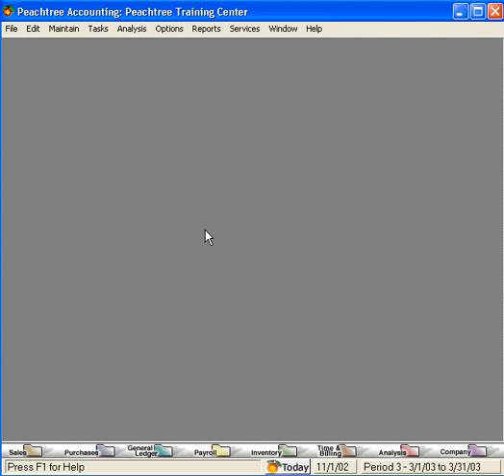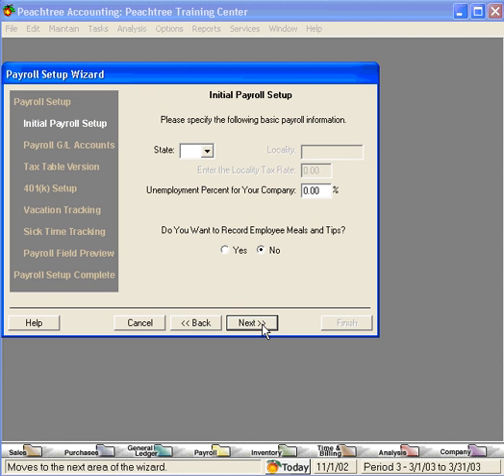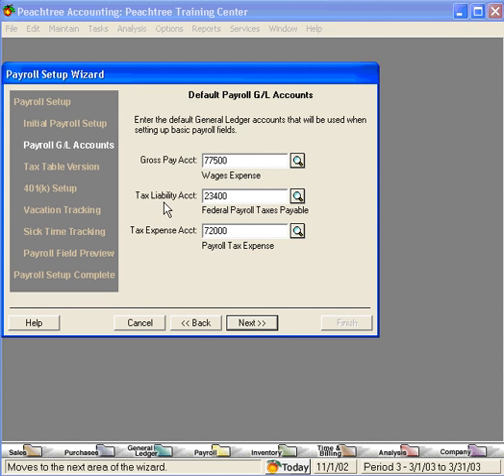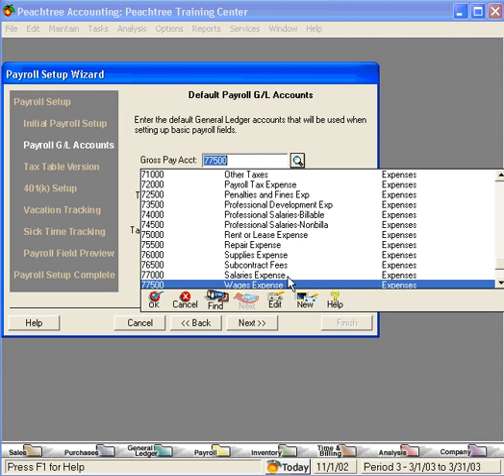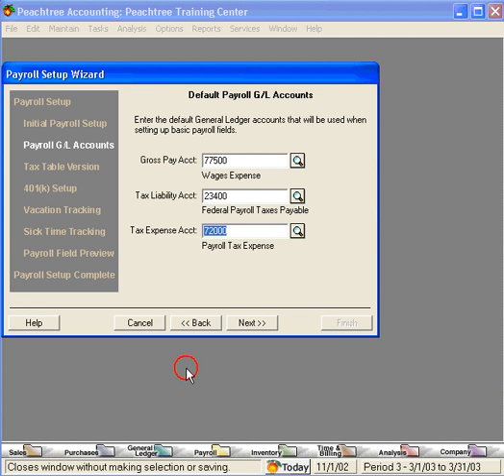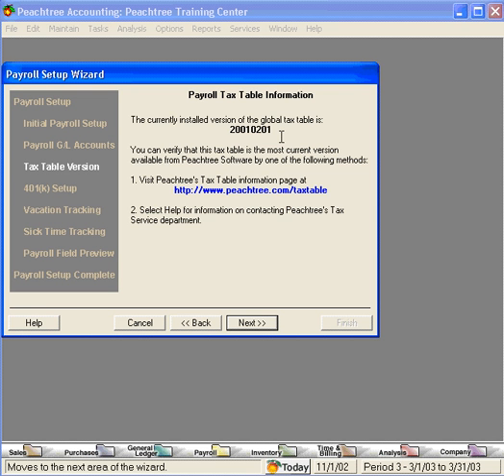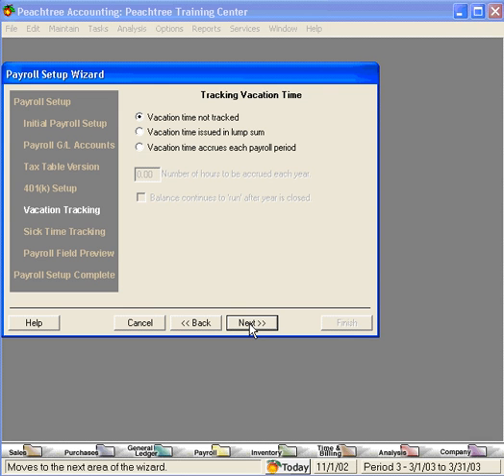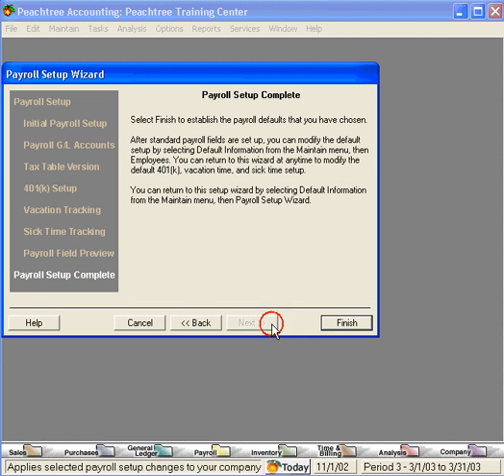9.0-1 Payroll Setup